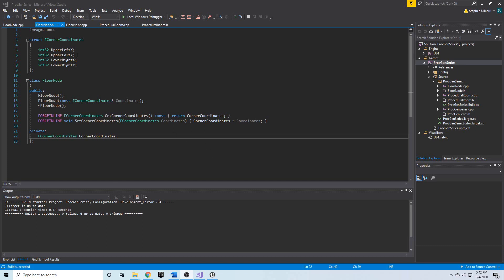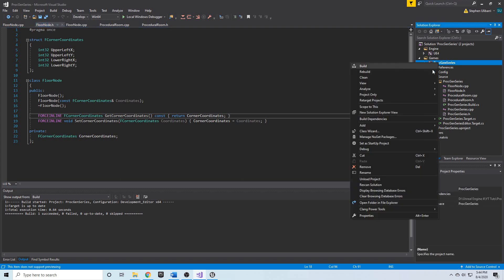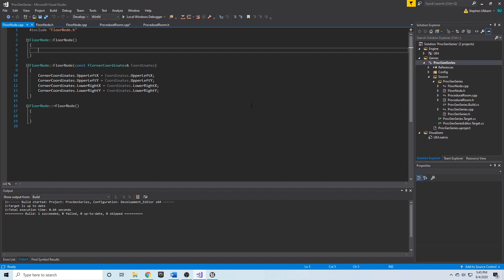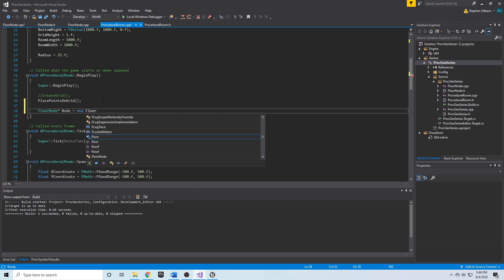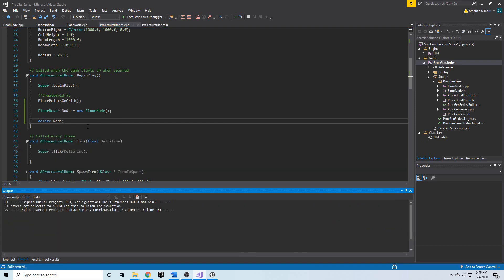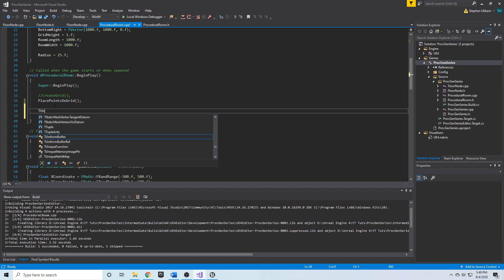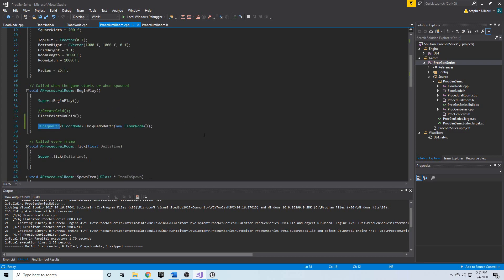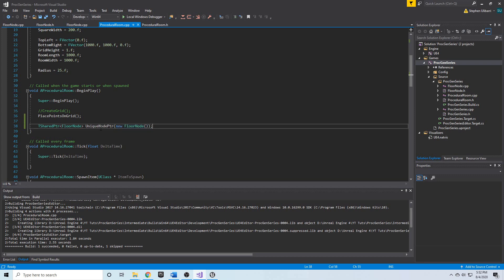UE4 C++ | Procedural Generation Series | 7 - TSharedPtr for Floor Nodes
We make use of Unreal Engine's smart pointers so we can handle memory allocation in a smart and safe way.

UE4 C++ Book:

Udemy Courses:
UE4 C++ Course: